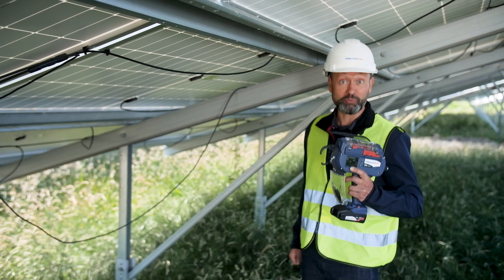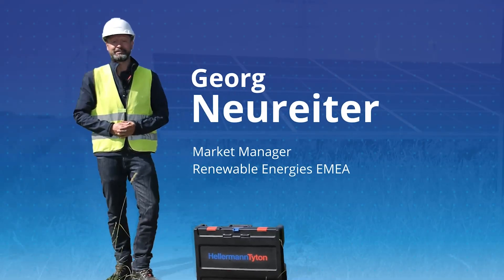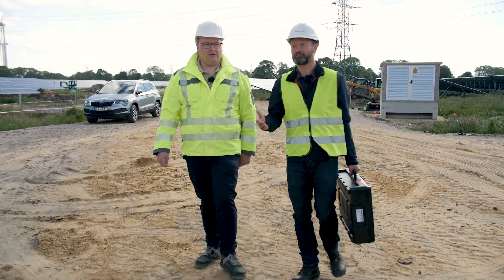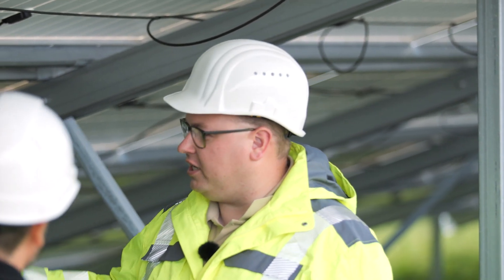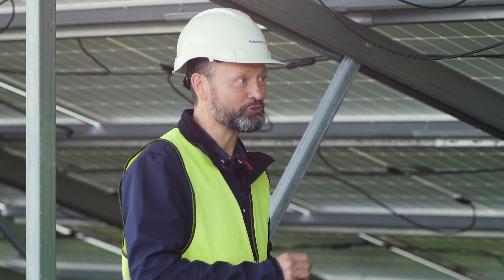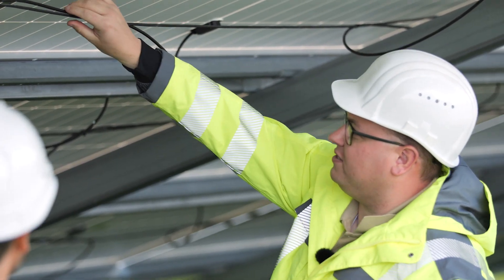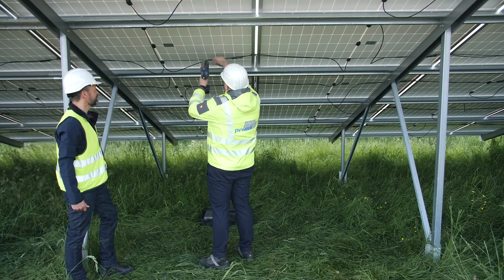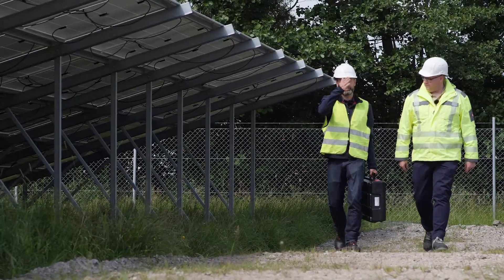Perfect cable bundling in solar parks with Autotool CPK hybrid (EN)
Georg Neureiter, our cable management “sherpa”, visits a customer who shows the efficiencies of this automated tool.

A field of lush green grass, blue skies and solar panels with their faces to the sun, feeding power into homes and businesses. But what about all that cable beneath the panels? And what's the fastest way to install it? It takes 3-4 months to complete a large solar park, explains Benjamin Hübner, Head of Elektrotechnik pvwerk GmbH. And he knows that fast and efficient installation of cable is essential to cost-efficiency and safety.

Against this backdrop, Benjamin Hübner tried out the Autotool CPK hybrid automatic bundling tool our cable management sherpa Georg Neureiter sent him ahead of the visit. Benjamin Hübner was enthusiastic, and here he demonstrates just how fast and easy it is to secure cable beneath panels using the autotool. The result is neat and tidy cable routing, safe from grazing animals in agrivoltaic installations. This automated bundling tool has the mobility for use in locations without a ready electricity source, thanks to its battery-driven power option. And something Benjamin Hübner especially likes about the Autotool CPK hybrid  – the waste box that prevents tie cut-off falling on the ground. Those green fields stay green, and soon the solar plant will be bringing electricity to where it's needed.